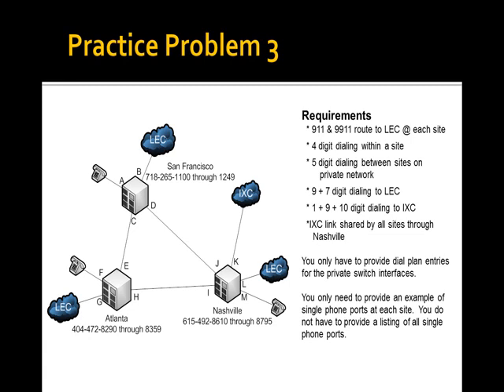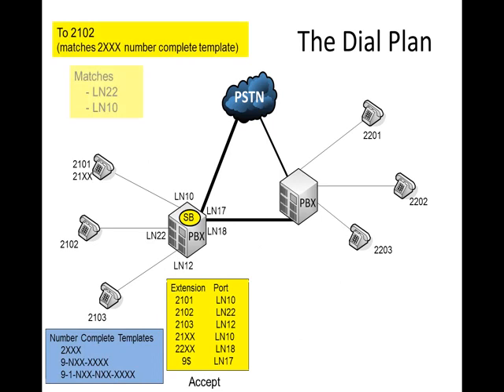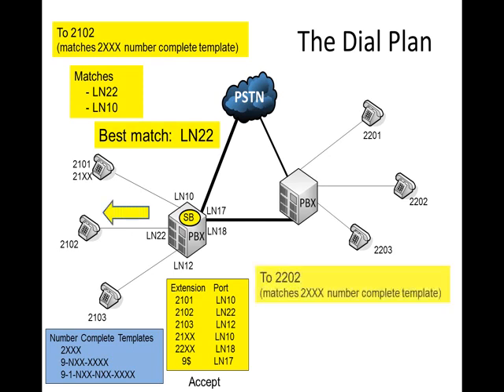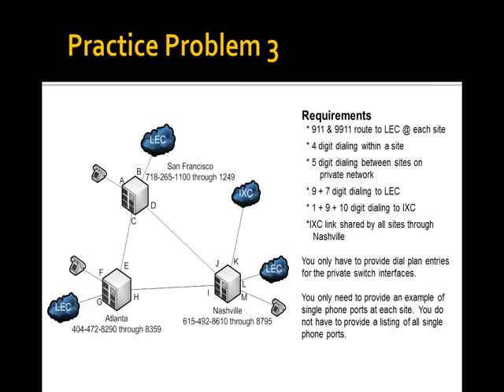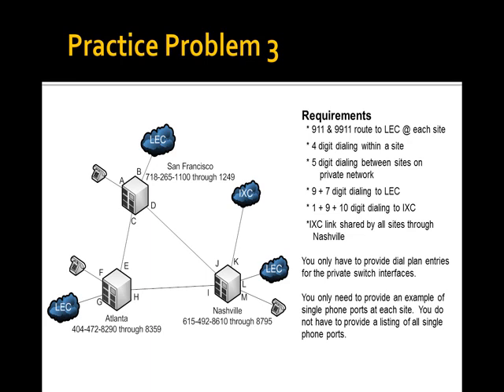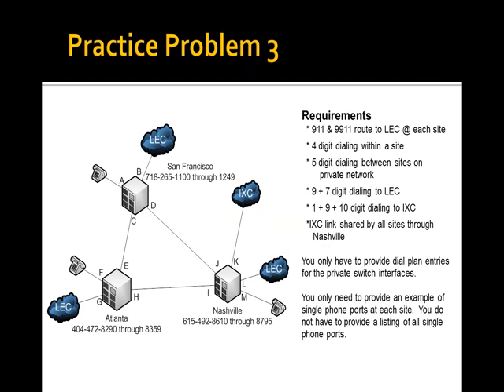Module 2, Lesson 3, Lecture 4 - Dial Planning Problem 3